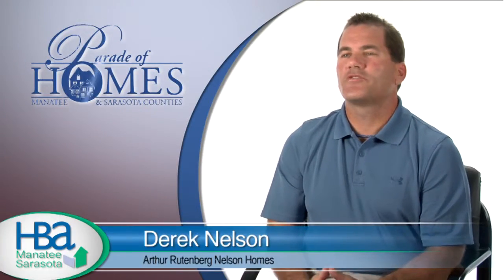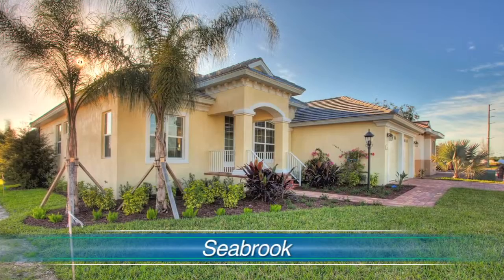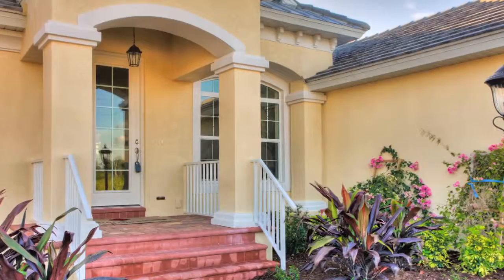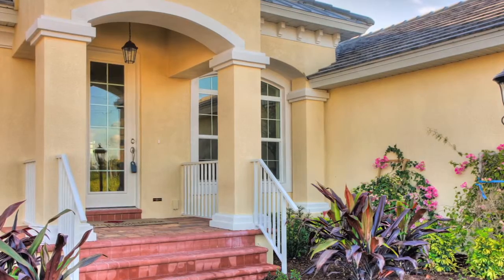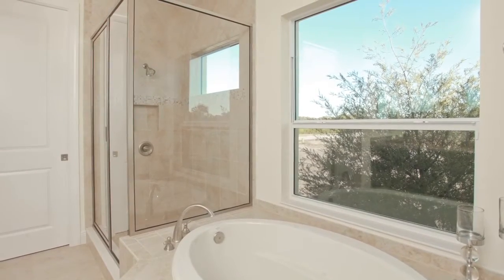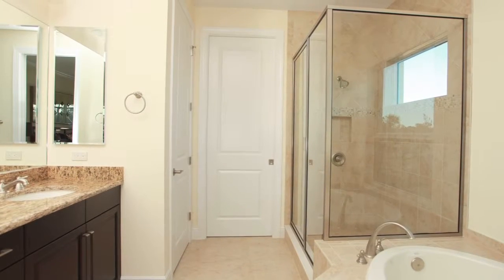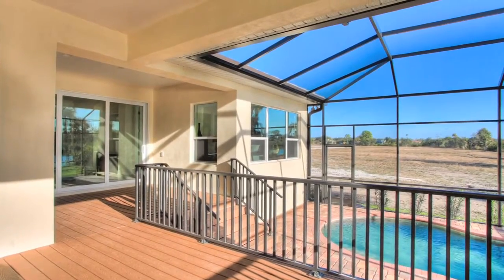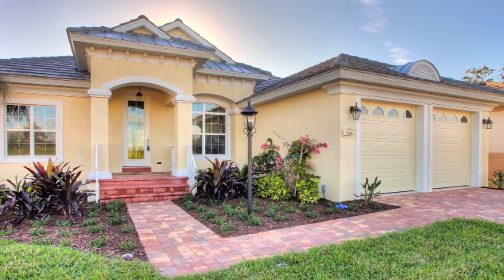1201013 ArthurRutenbergNelson Seabrook